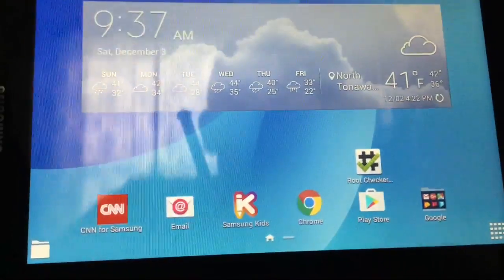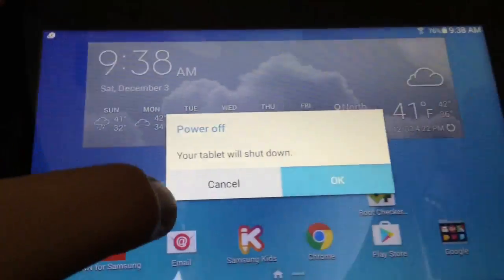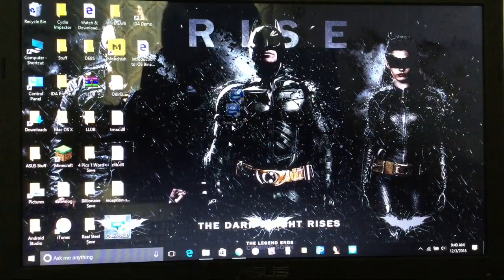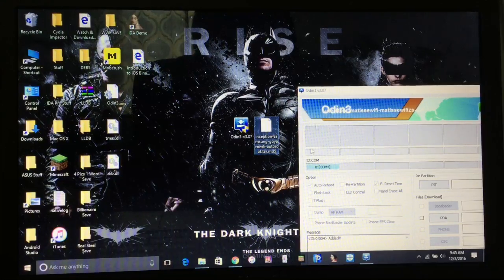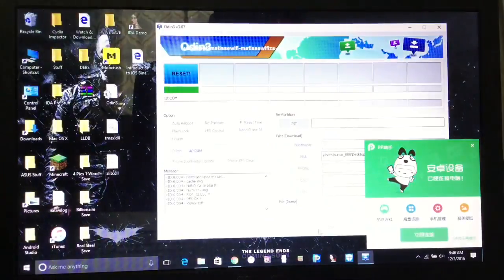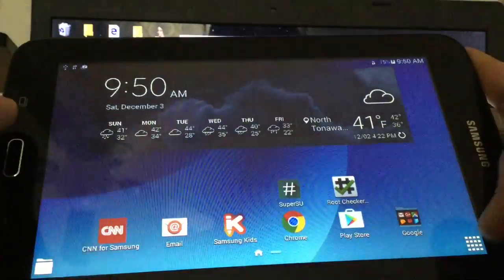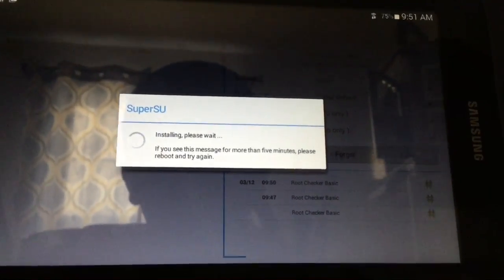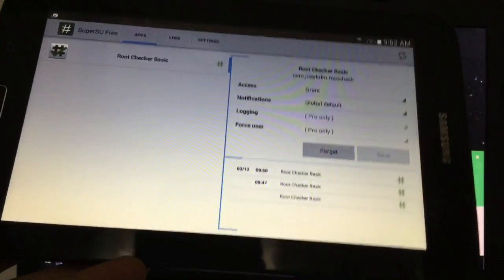How to Root Samsung Galaxy Tab E Lite 7.0 SM-T113!!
New link with my files uploaded because the source site shows an error now.

Hope this was successful for you! Any questions then leave them in the comment section below!